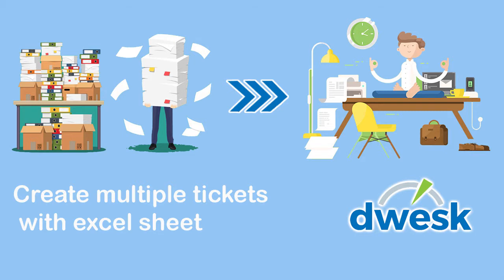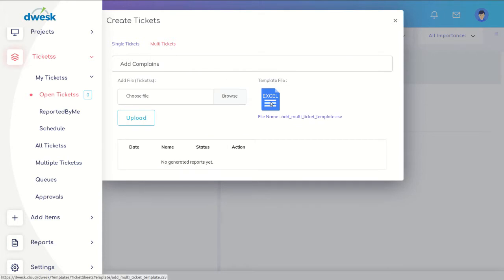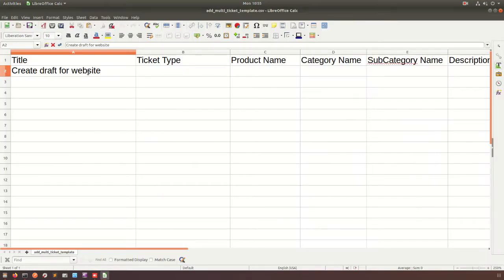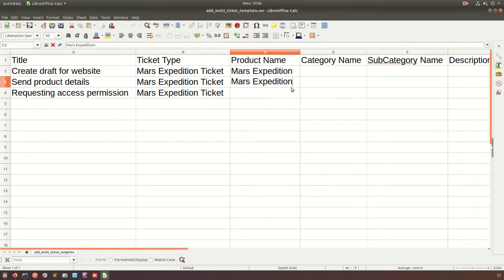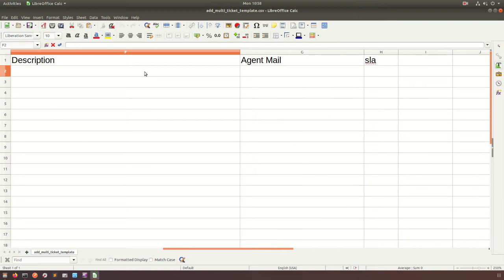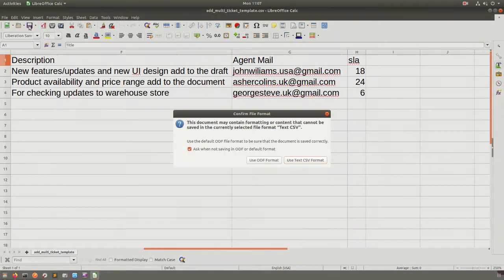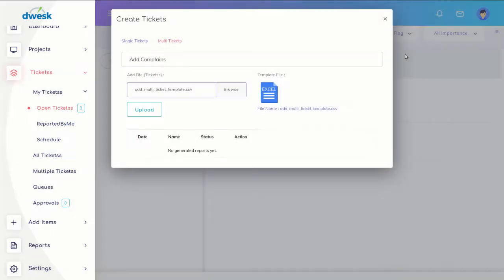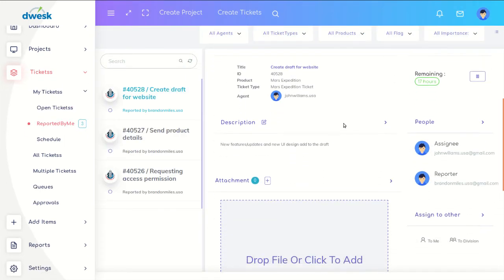Create multiple tickets with excel sheet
Dwesk gives option to assign multiple tasks to agents. This enables  to assign new tasks to multiple agents with multiple SLA's at same time.